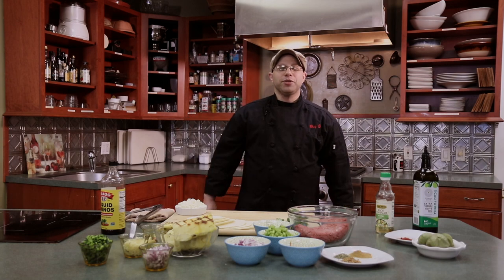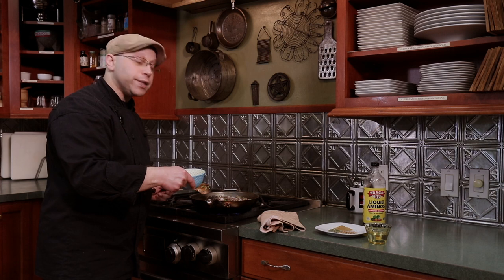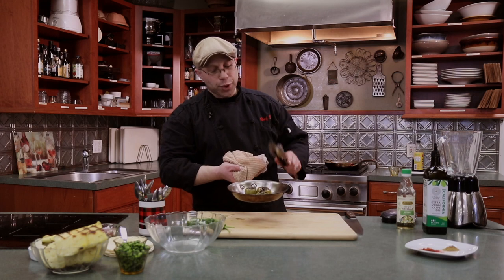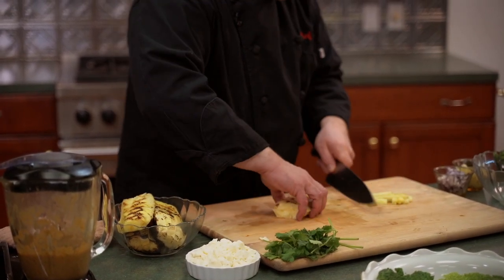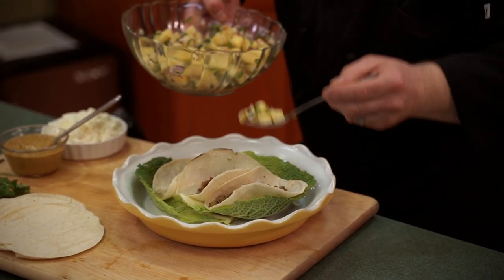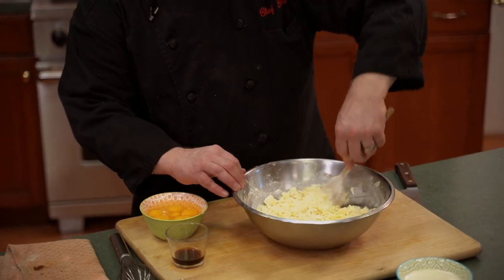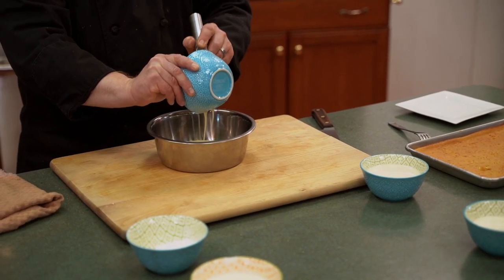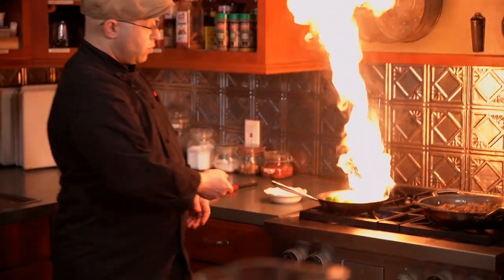Eat This TV/ cooking without kidneys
Deliciously safe tacos and and these leches

Cooking without Kidneys with Chef David Pollock